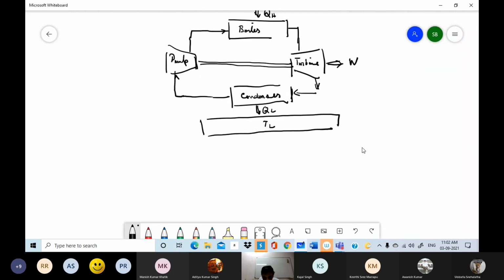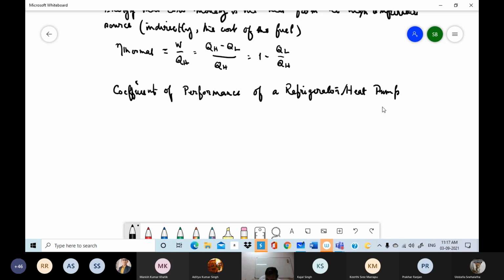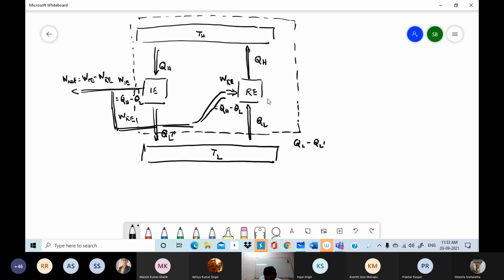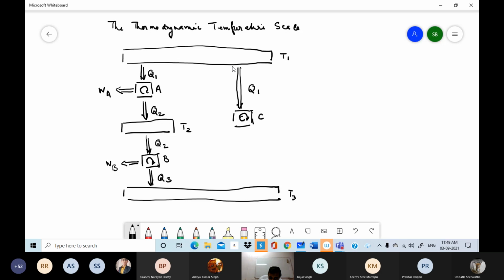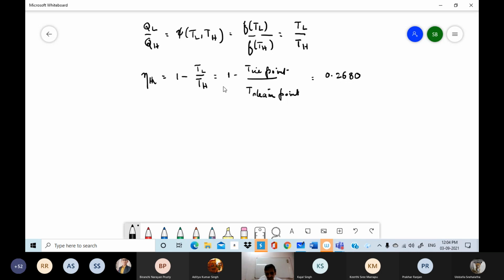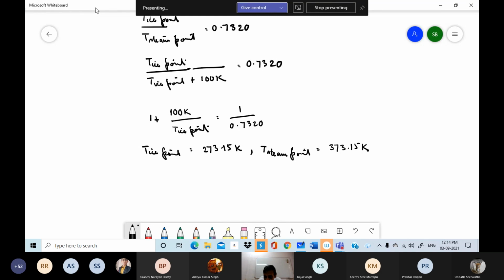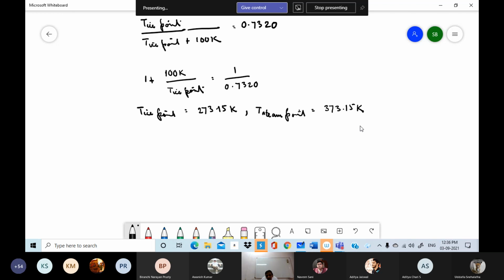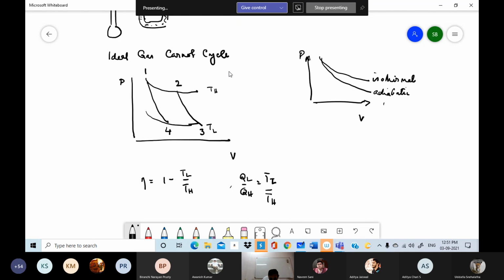THERMO FLUID ME21207 LECTURE -10